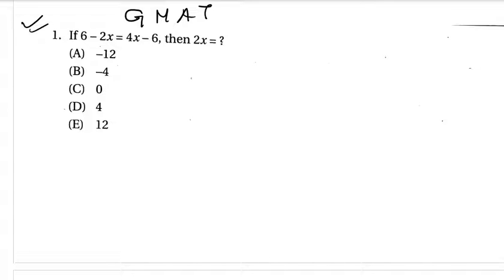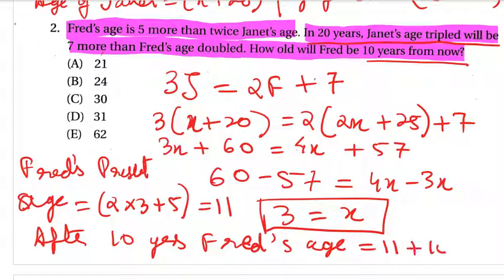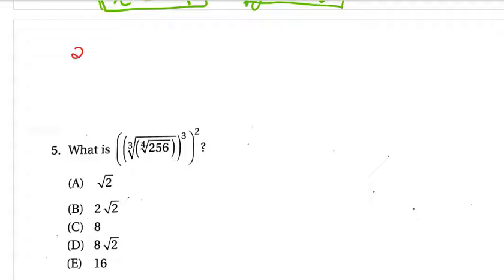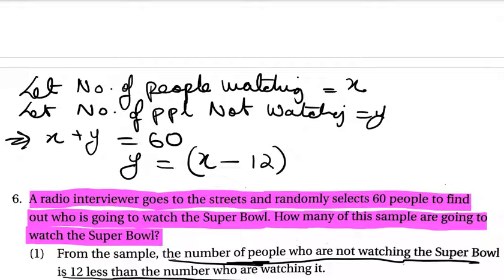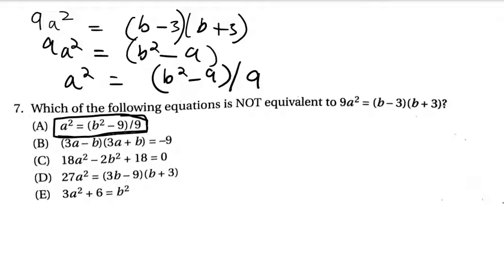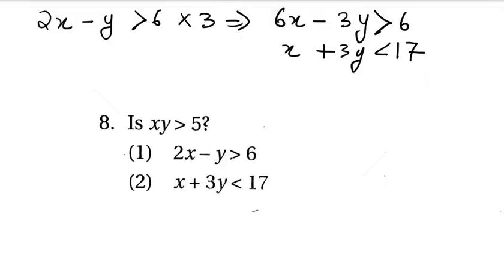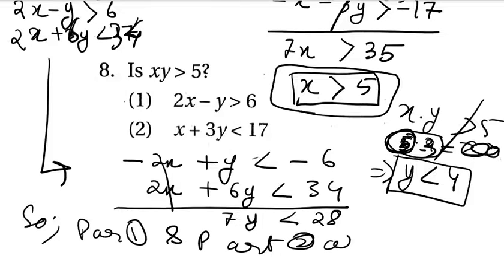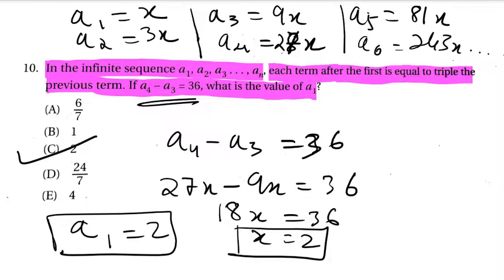Graduate Management Admission Test(GMAT) Algebra Questions 1 to 10 Solved With Solution Of Year 2021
The Graduate Management Admission Test, aka the GMAT, is a multiple-choice, computer-based, and computer-adaptive standardized exam that is used globally for admission to graduate management/business programs (such as MBA programs).

The GMAT is developed and administered by test maker GMAC to provide business schools with common measures of applicants’ preparedness for graduate-level academic work. Business school admission committees look at your GMAT score, along with your work experience, academic record, and supporting materials, to assess your readiness for the rigors of an MBA program.

What’s the takeaway? A high score on the GMAT is likely to have a direct, positive impact on your business school application.

While the GMAT does test facts and rules, including grammar as well as quantitative concepts in arithmetic, algebra, statistics, and geometry, the exam is first and foremost a test of your critical thinking skills.

It tests your ability to analyze and evaluate quant and verbal material, think logically, and solve problems under time-limited conditions. Knowing how to reason through and analyze information efficiently is the key to a great GMAT score.

The GMAT contains four distinct section types, although you’ll use the same critical thinking and analysis skills throughout the test, as you will during your MBA coursework.

The content on the GMAT is broken down into four scored test sections, each of which is scored separately. Two of the sections, Quant and Verbal, are also combined to generate your Total score:

1. Quantitative.
2. Verbal.
3. Integrated Reasoning.
4. Analytical Writing Assessment.

GMAT test takers are able to choose the order in which they take GMAT test sections. You will choose your section order at the test center, just before you begin your test. There are three orders you will be able to choose from:

1. Analytical Writing Assessment, Integrated Reasoning, Quantitative, Verbal.
2. Verbal, Quantitative, Integrated Reasoning, and Analytical Writing Assessment.
3. Quantitative, Verbal, Integrated Reasoning, and Analytical Writing Assessment.

Approximately half of test takers choose to start with the Quant section (order #3) and around one-third choose to start with the Verbal section (order #2), because the Quant and Verbal sections are generally the two most important sections for your admissions chances.

The Analytical Writing Assessment (AWA or Essay) section of the GMAT is scored separately from 0 to 6 in half-point increments. The Integrated Reasoning (IR) section is scored from 1 to 8 in one-point increments. The Quantitative (Quant) and Verbal sections each have an official scaled score of 0–60, but in practice, only the scores 6 to 51 are used. Your Quant and Verbal scores are also combined to generate your Total score, which is given on a 200–800 scale in 10-point increments. The Total score is the score that a majority of business schools care most about.

The mean Total score is typically in the 560 to 570 range. The mean Verbal score is typically in the high 20s and the mean Quant score is typically in the high 30s or low 40s. The mean IR score and the mean Essay score are both typically in the 4 to 5 range. See below for more on how the GMAT is scored.

📌WHATSAPP AT

FOR

 📚   STUDY MATERIALS